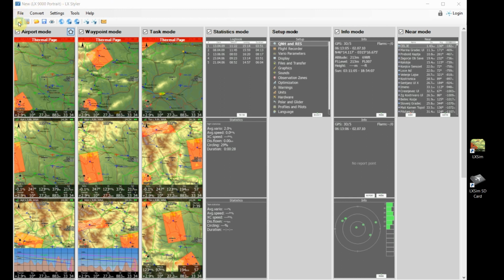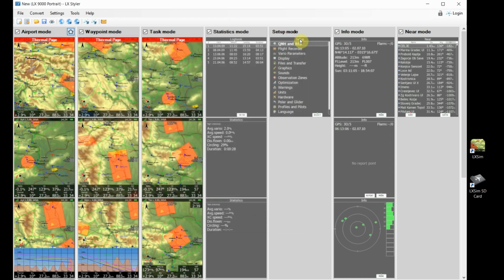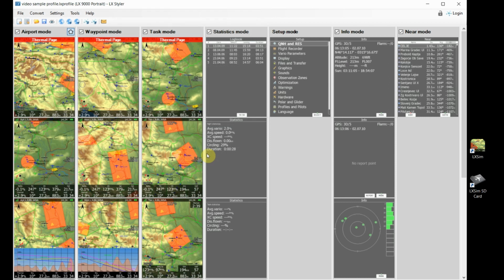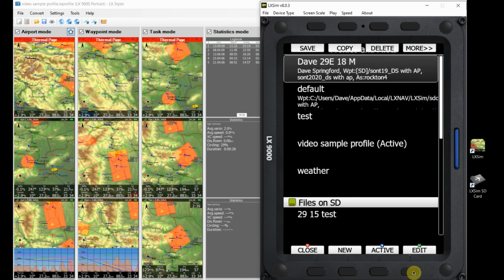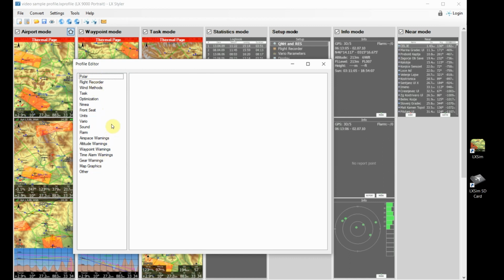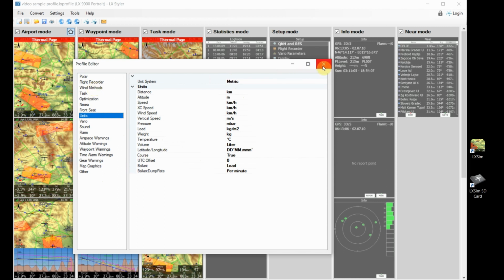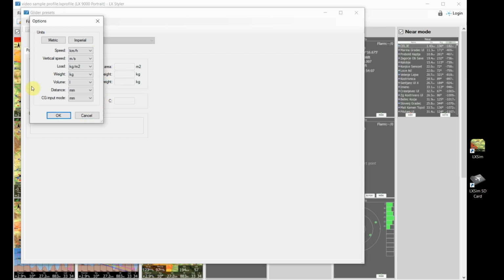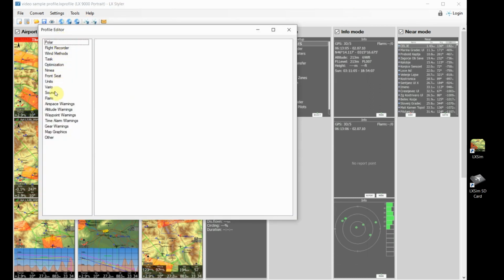How to create a new profile for your LX computer using the factory default profile in LXstyler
In this video, I step through how to create a new profile for your LX computer starting with the default profile available in Styler.  When you do this not all of the items are available under Settings to edit, so I show a work around using LXSim to generate the settings that you can put back into Styler and edit.